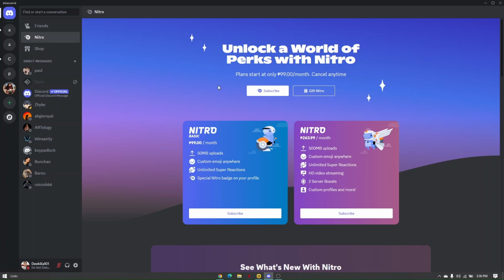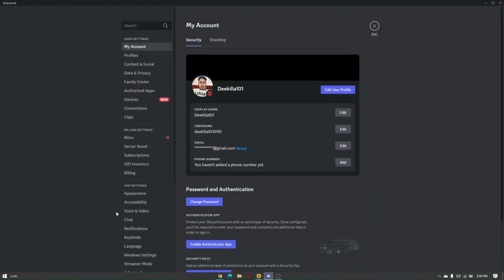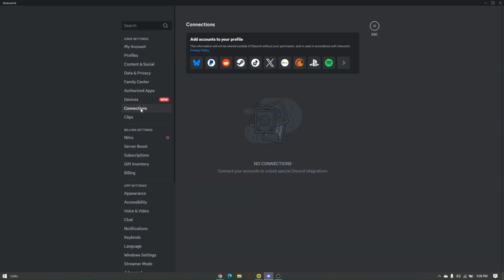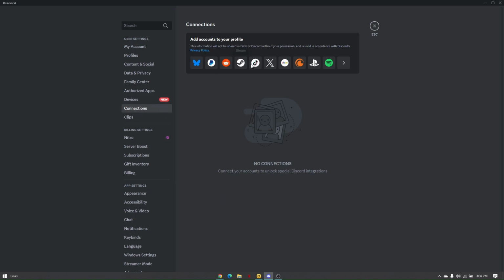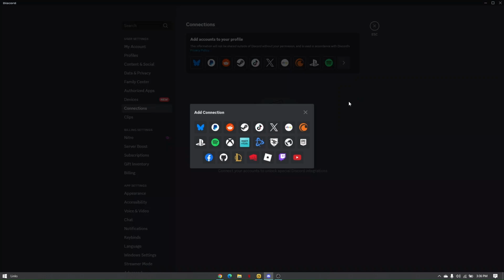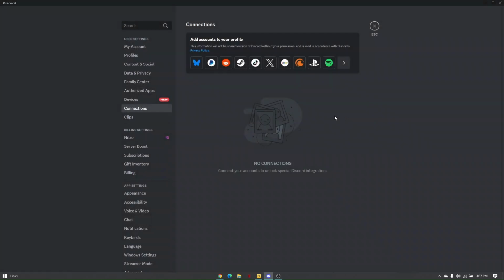HOW TO LINK INSTAGRAM ACCOUNT TO DISCORD 2026! (FULL GUIDE)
In this video, I am going to show you how to link your Instagram account to Discord in 2026 with a complete step-by-step guide. Learn how to connect your accounts, share your Instagram profile on Discord, and enhance your social media presence across platforms. This guide will walk you through the integration process, ensuring a smooth setup for displaying your Instagram on your Discord profile or server.